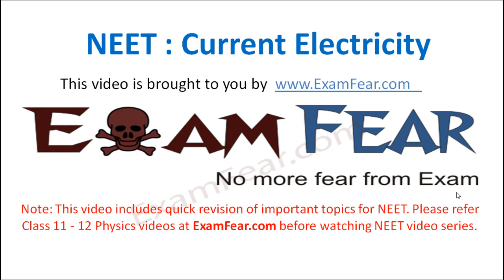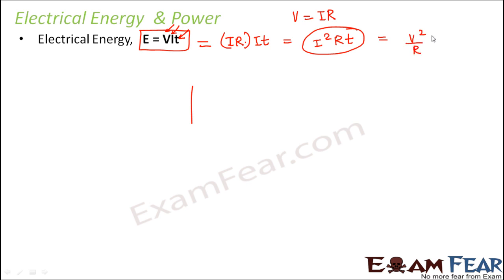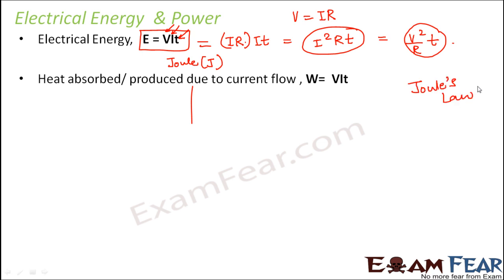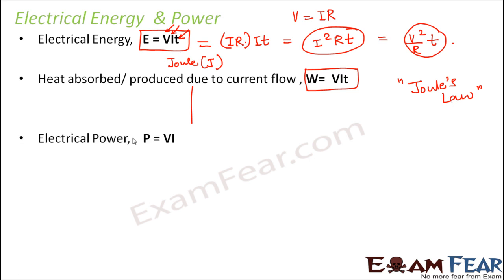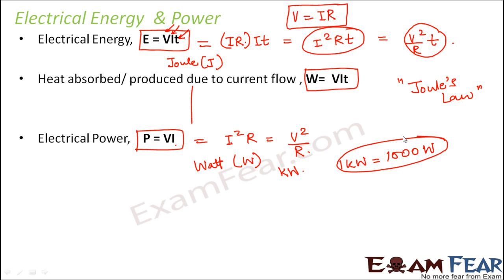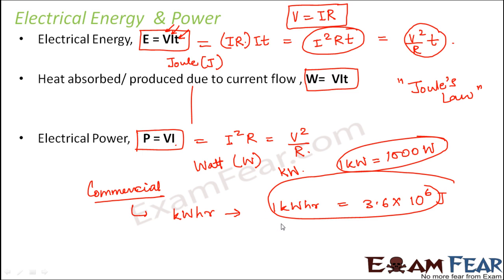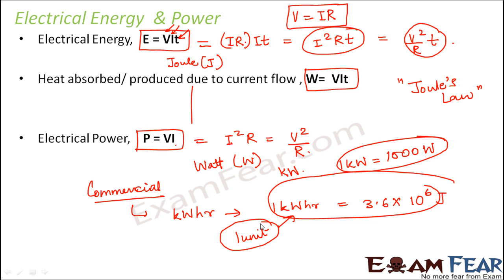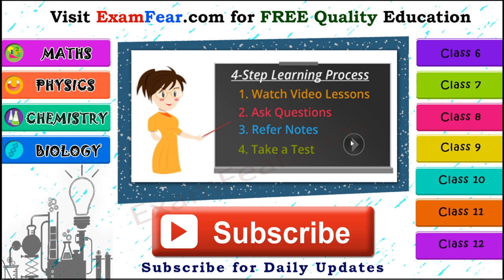NEET Physics Current Electricity : Electrical Energy and Power